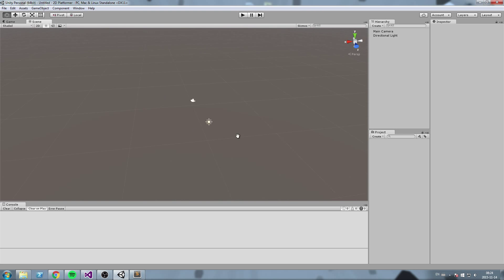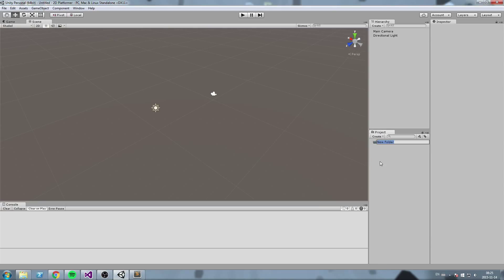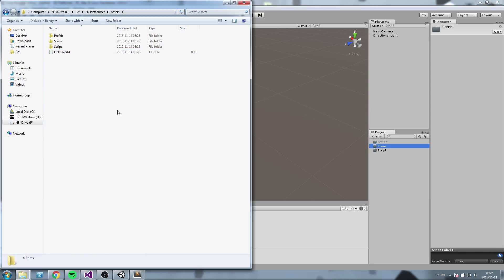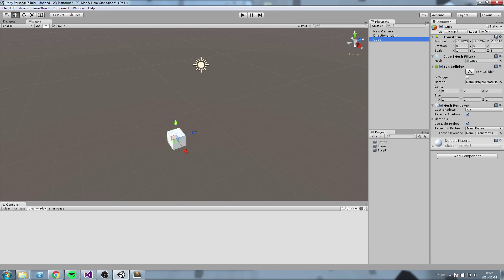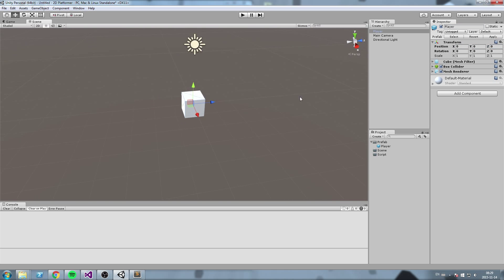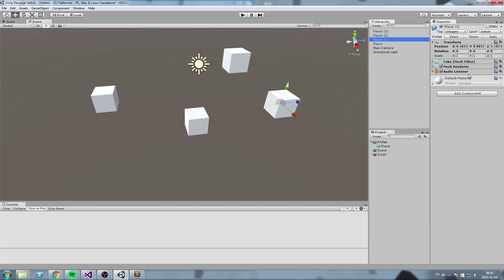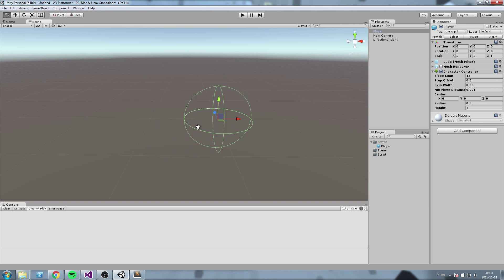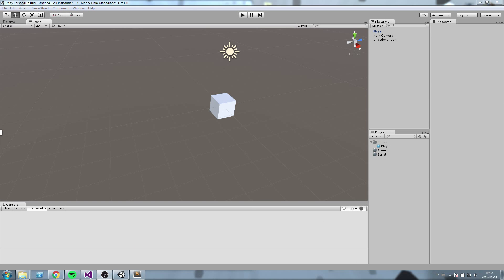Unity 2D Platformer Tutorial • 1 • Player Prefab [Noob Friendly][C#]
In this first episode, we set up our scene and player so we can get scripting!

More content!